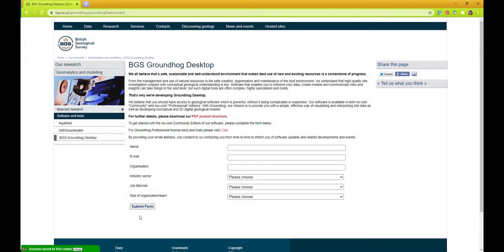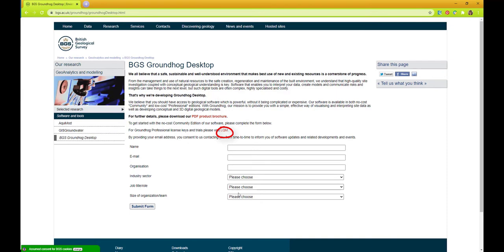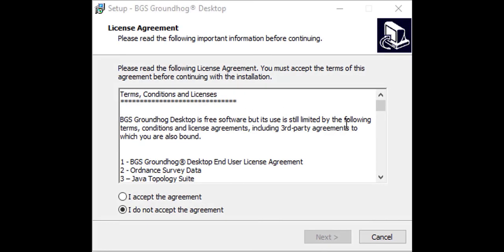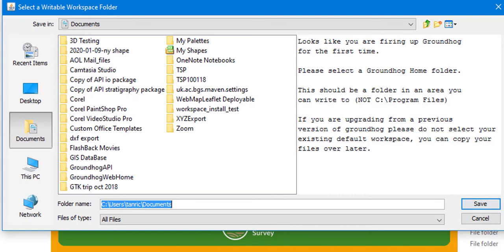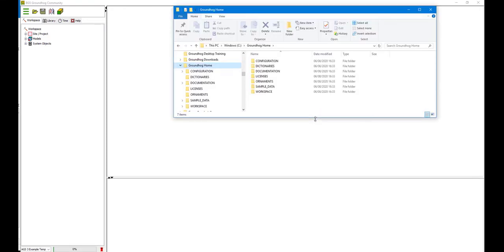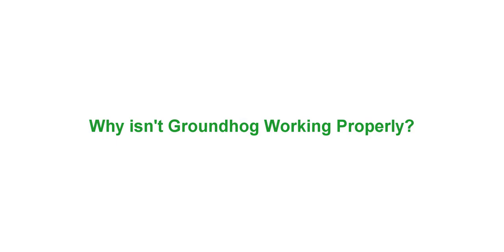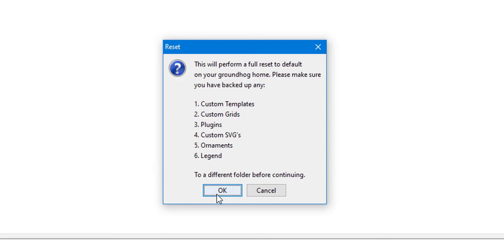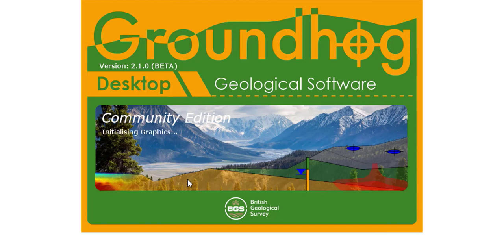How to Download and Install Groundhog Geological Software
This video shows you how to download Groundhog and how to install and configure it. It also shows you how to troubleshoot setup issues.